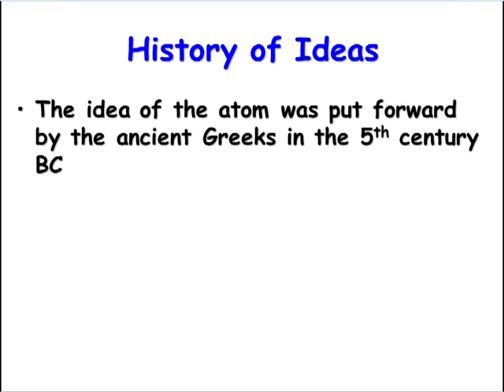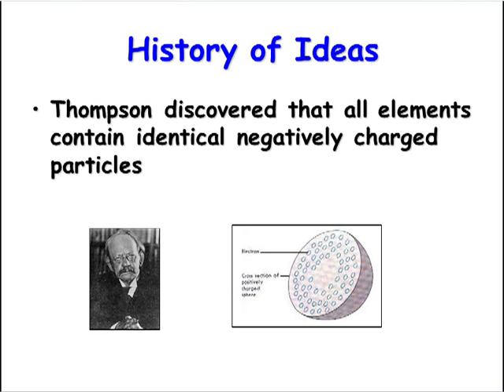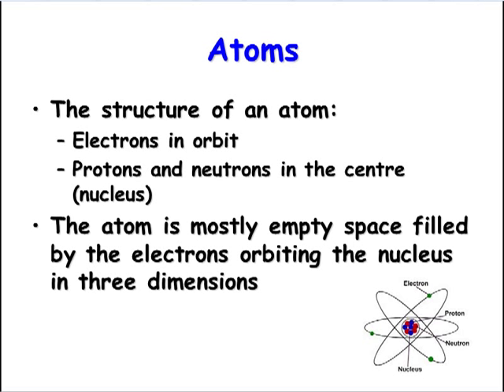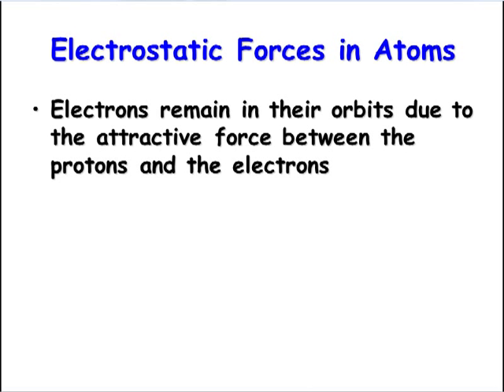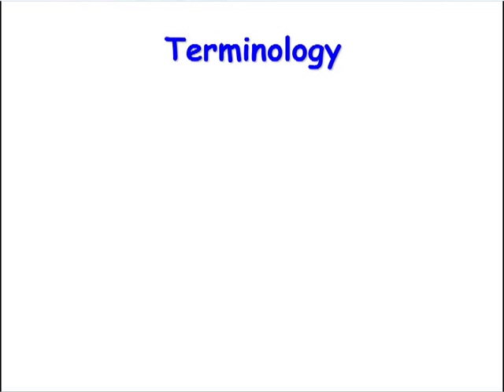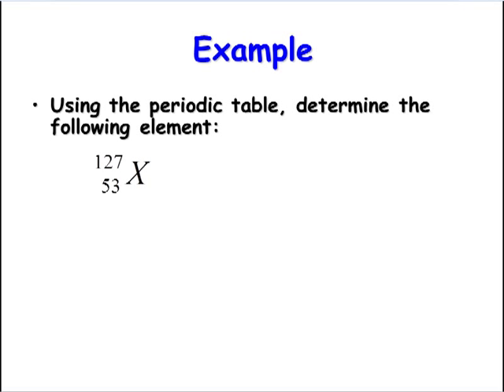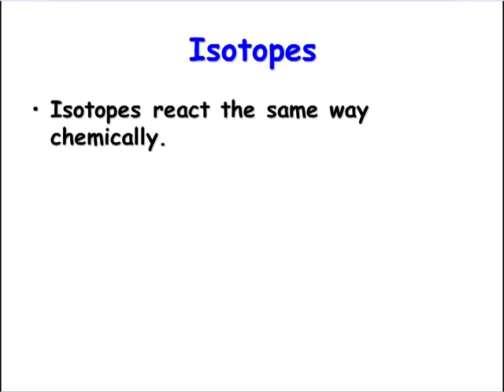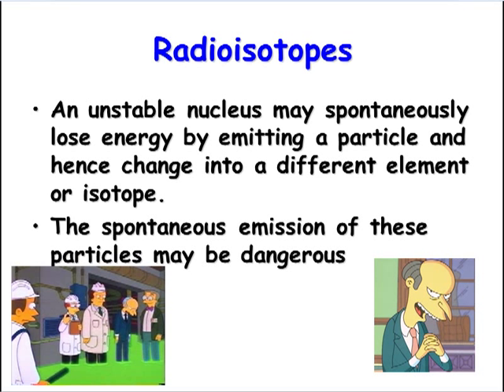1 atoms, isotopes and radioisotopes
SCreencast 1 - Radioactivity
"Atoms, isotopes and radioisotopes"